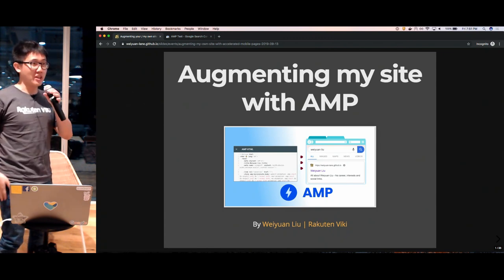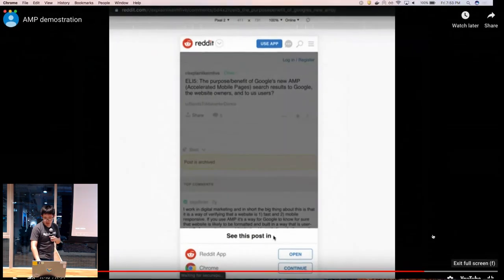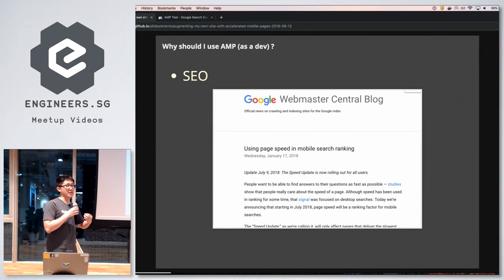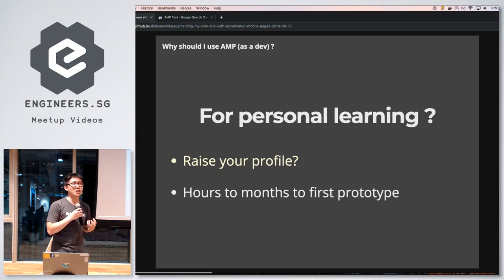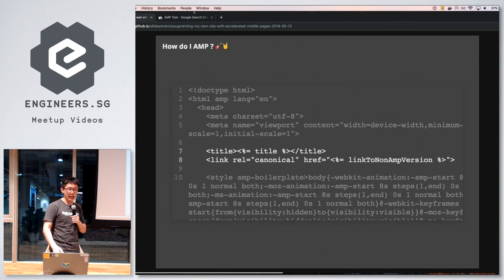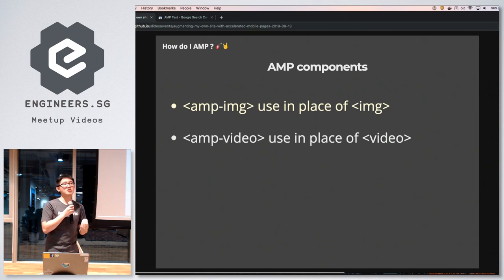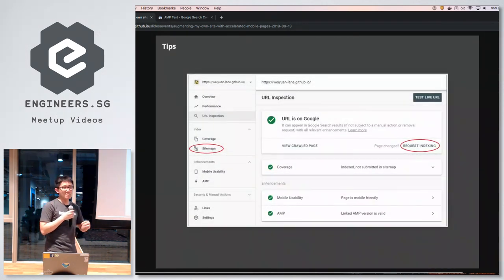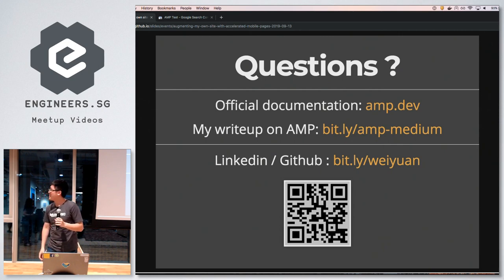Augmenting my own site with Accelerated Mobile Pages (AMP) - Junior Developers Singapore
Speaker: Liu Weiyuan

# Talk Description:
Inspired by sites, such as Reddit and Shopee, which has adopted Accelerated Mobile Pages (AMP), Weiyuan has converted parts of his own site to support AMP. He’ll share some tips on how he started and what he has done to change his site to support AMP, as well as the tools that are useful in validating AMP content.

# Bio:
Full stack engineer, Rakuten Viki, and Co-FYP sup at NUS. Also volunteers as an organiser with Google Cloud Platform User Group, which is an awesome group for learning and sharing about Google Cloud. He doesn't drink, but has a story on how he wrote an awesome piece of code while tipsy for the first time.